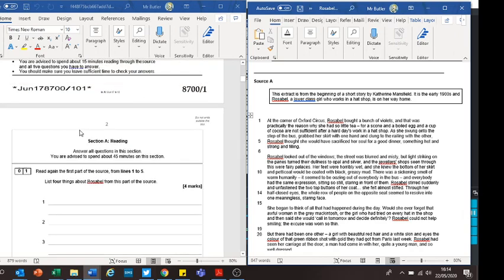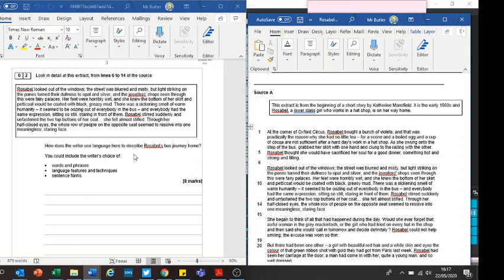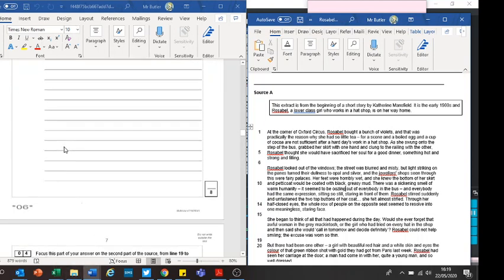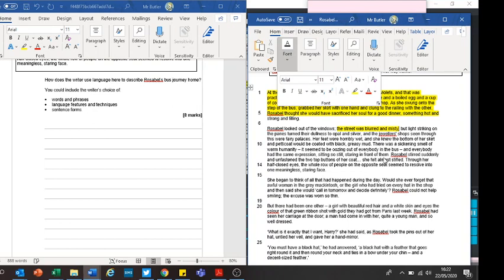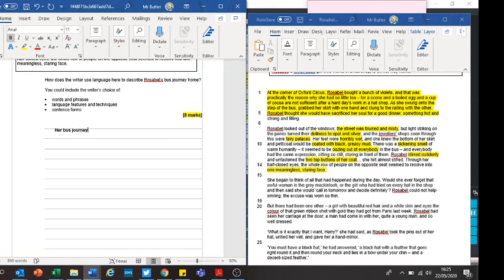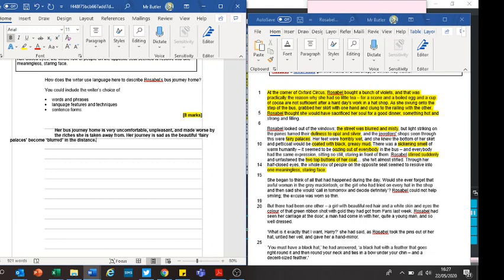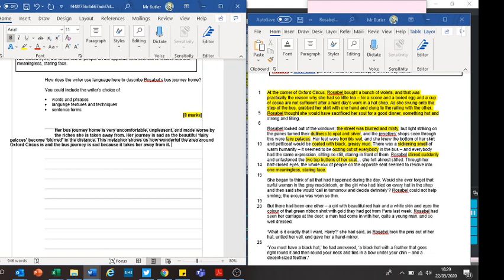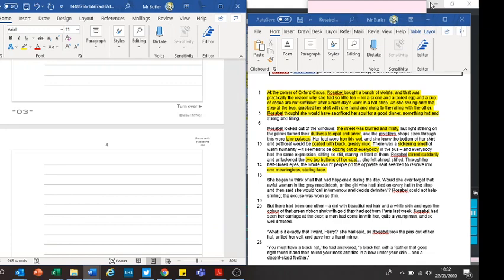Rosabel Q.1 and Q.2 Guide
A talk through of how to answer questions 1 and 2 of the Rosabel paper.